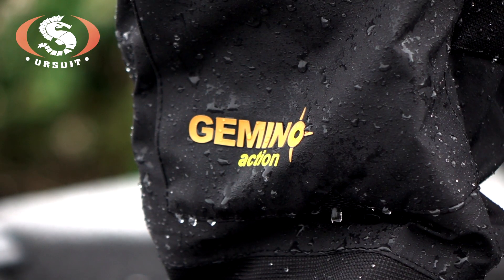Ursuit fishing Gemino Action | Partners | PredatorTour 2018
Do you want to fish DRY & SAFE? Always wear an Ursuit! Here you see a demonstration about the Ursuit fishing dry suits!